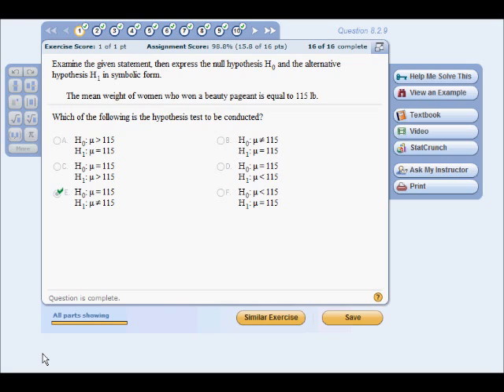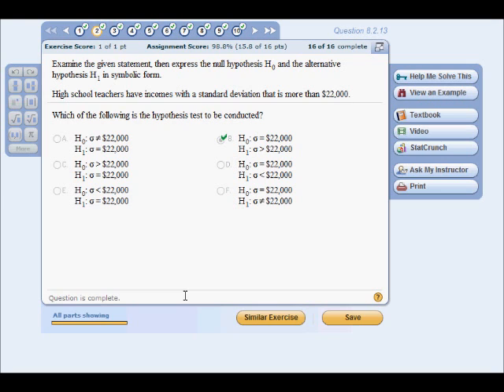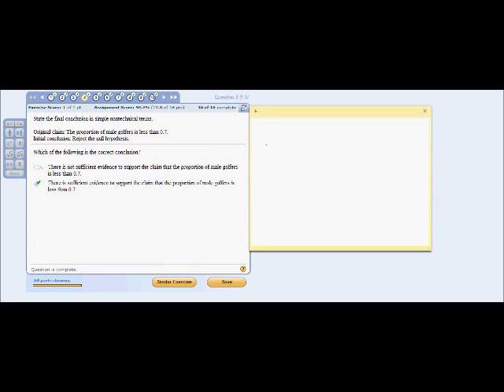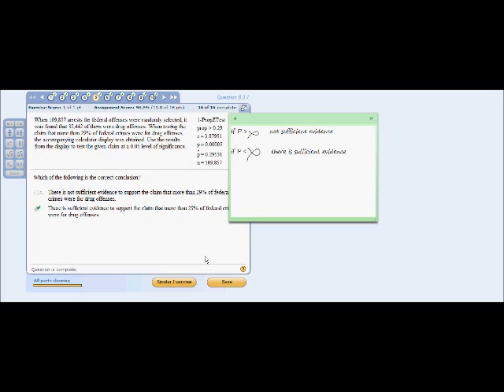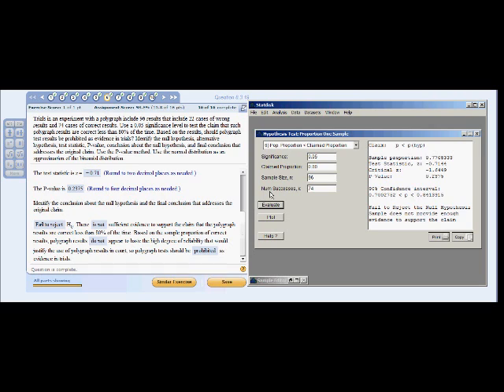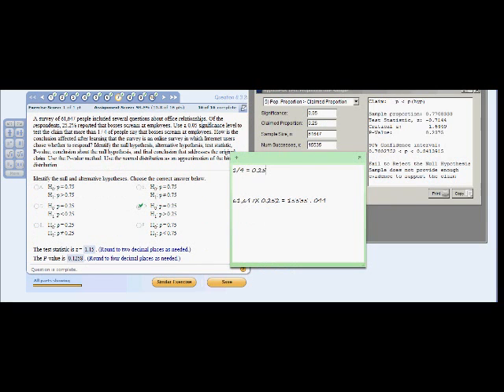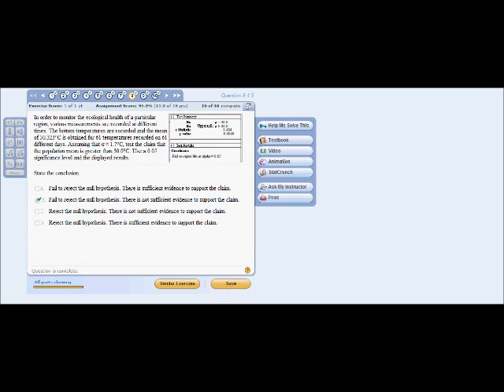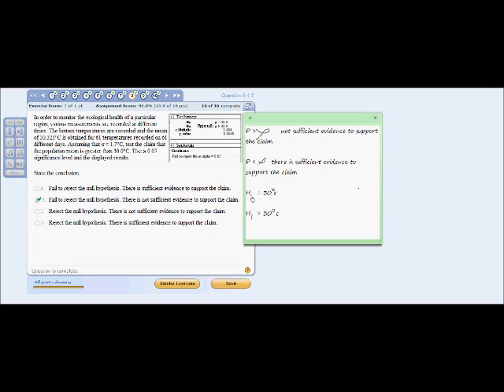Statistics Tutorial: Hypothesis Testing With Statdisk Part One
Running through the first half of hypothesis testing with statdisk.